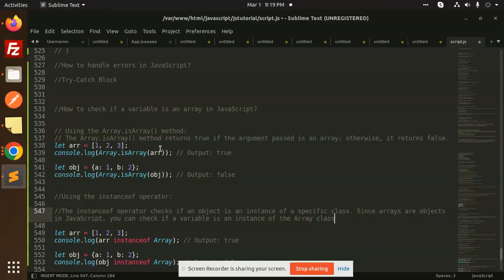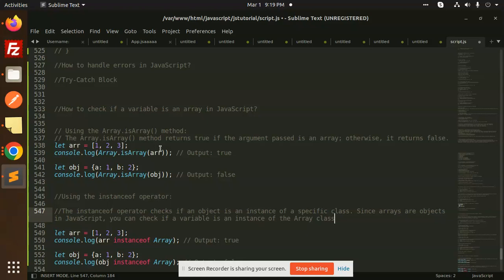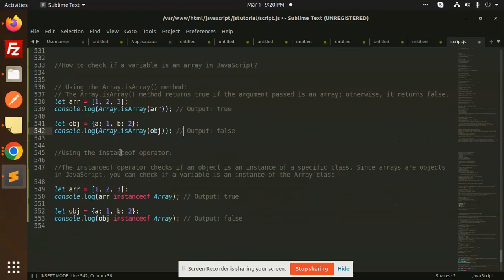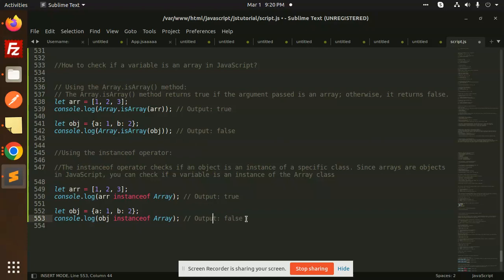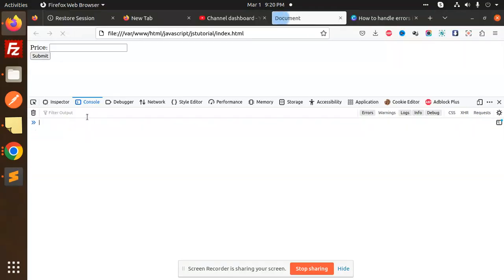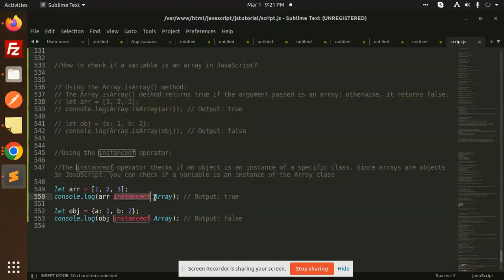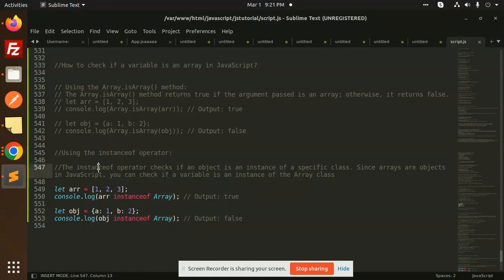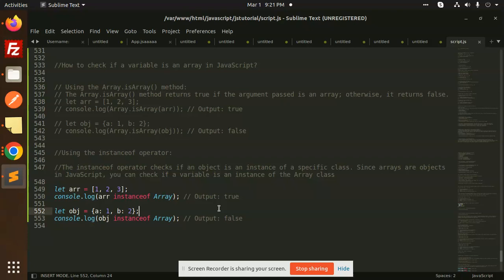How to check if a variable is an array in JavaScript